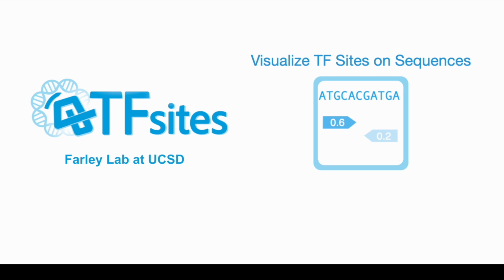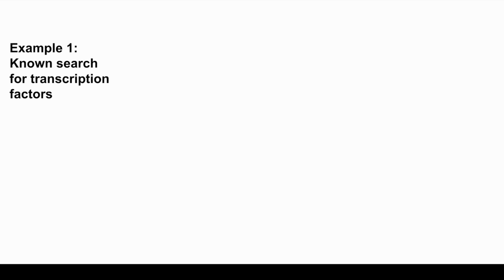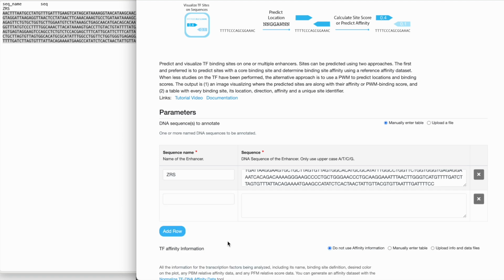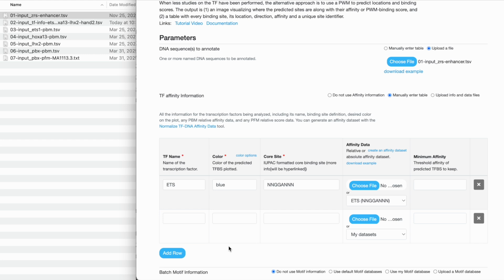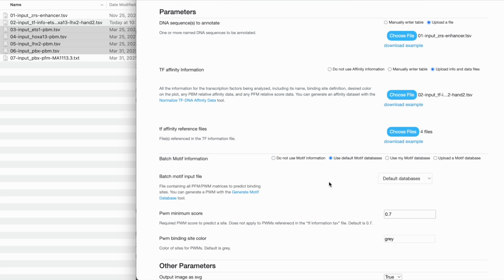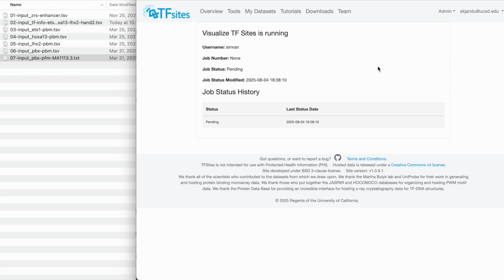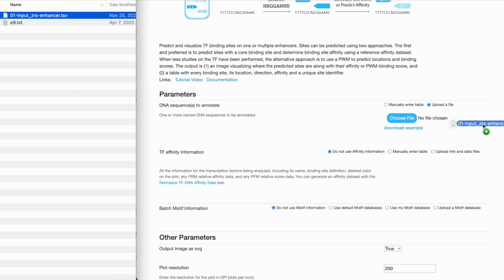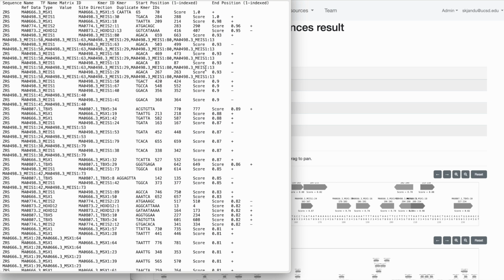TF Sites #3: Visualize Sites on Enhancer Sequence